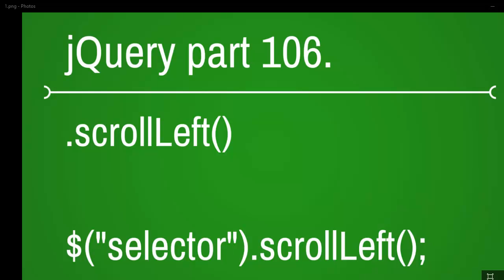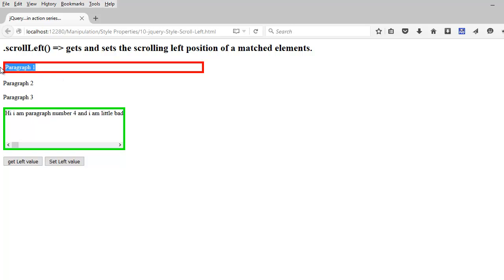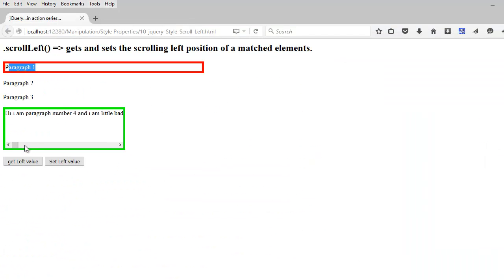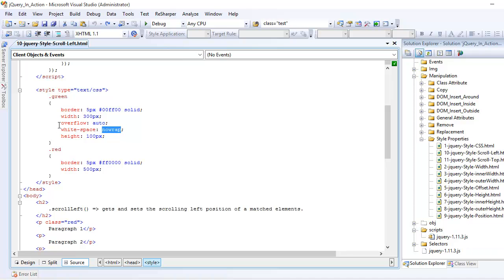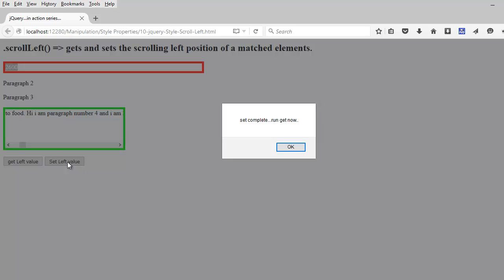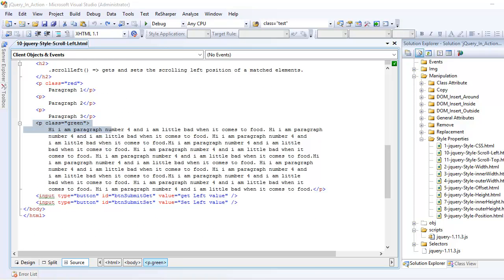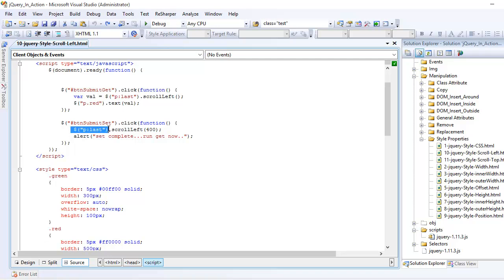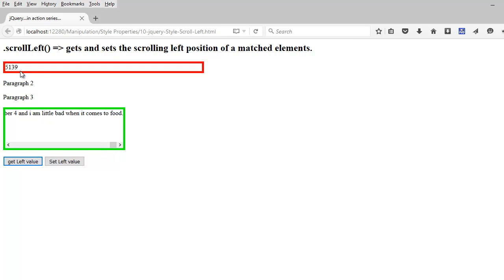jquery scroll left function - part 106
This video explains about jquery scroll Left function.

The scroll Left method sets or returns the horizontal scroll bar position for the selected elements.

When used to return the position:

This method returns the horizontal position of the scroll bar for the first matched element.

When used to set the position:

This method sets the horizontal position of the scroll bar for all matched elements.

you should try these cases on your machine and also do try few crazy scenarios if you can.